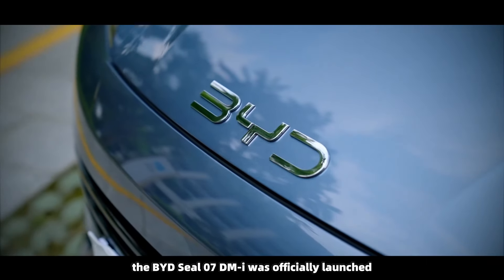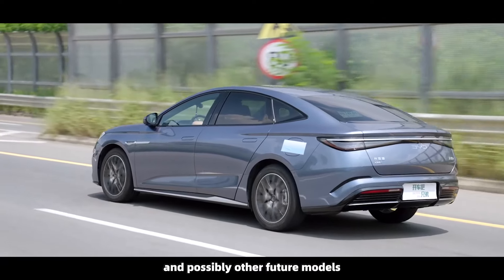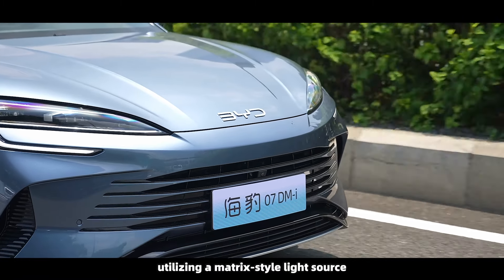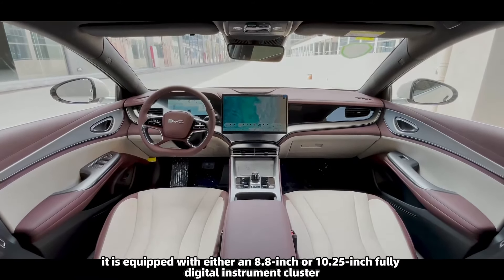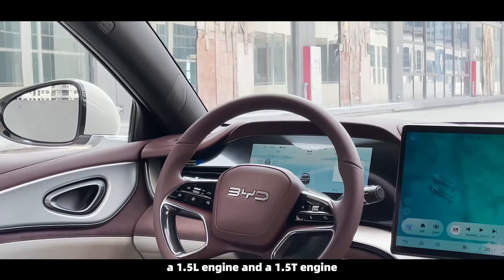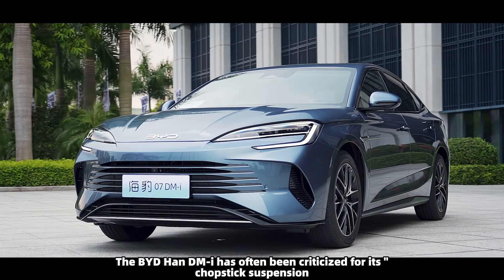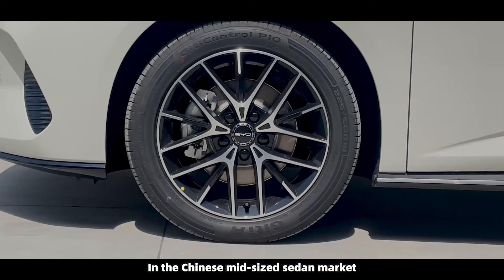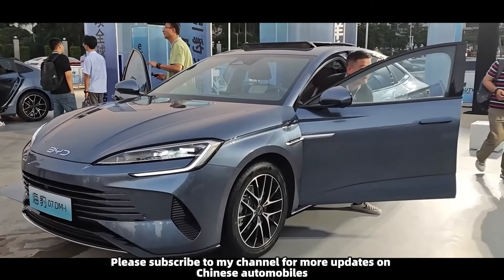BYD Seal 07 DM-i Details, Starts at $19,000, Over 2,000 km Range, 3.4L/100km Fuel Consumption